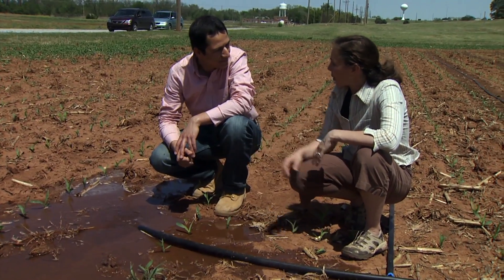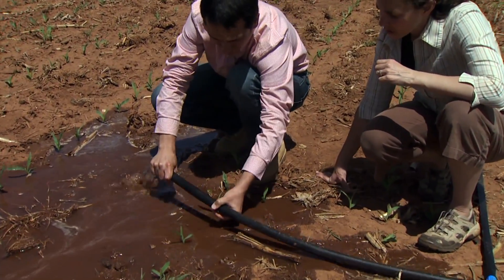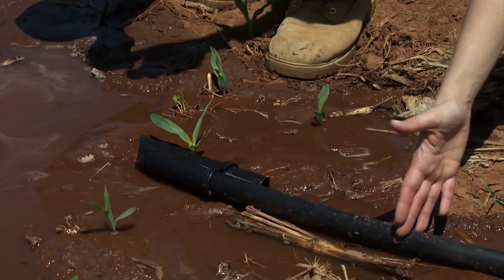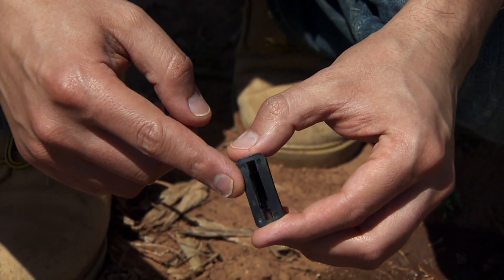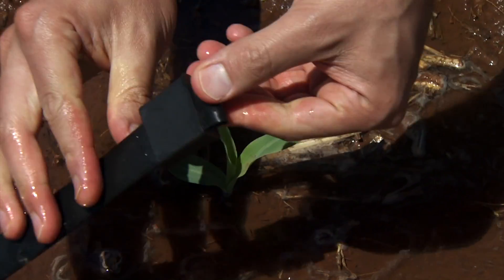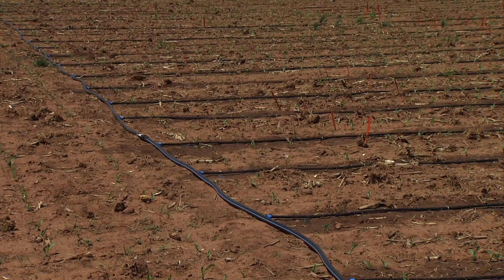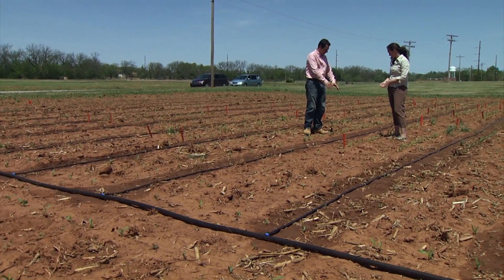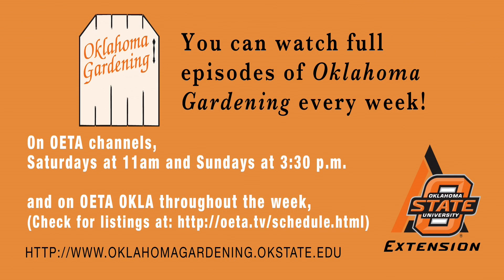Garden Irrigation Kit: Closing Ends of the Main Line and Drip Tape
(5/10/14)-Water resources extension specialist Dr. Saleh Taghvaeian shows viewers how to close the main line and the end of the drip tape of a garden irrigation tape.